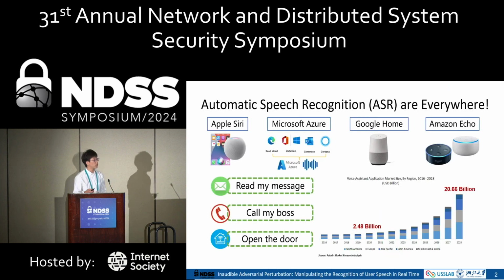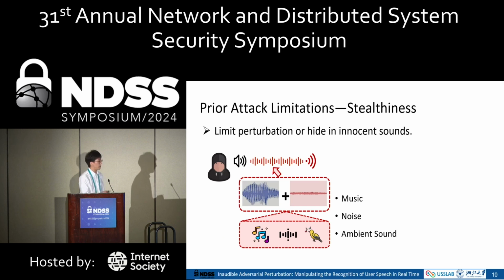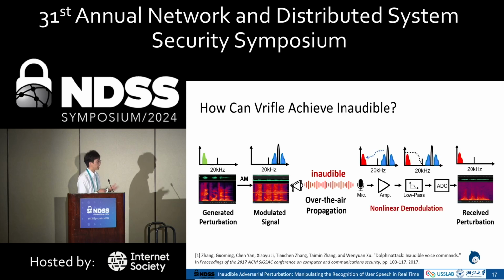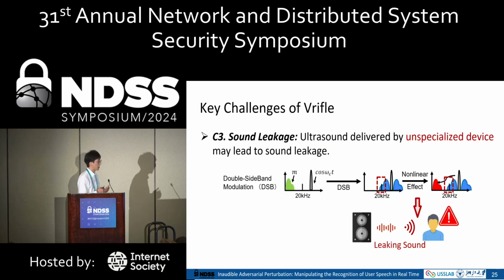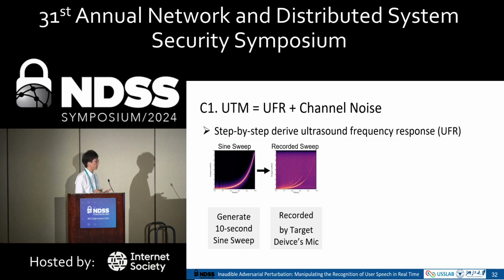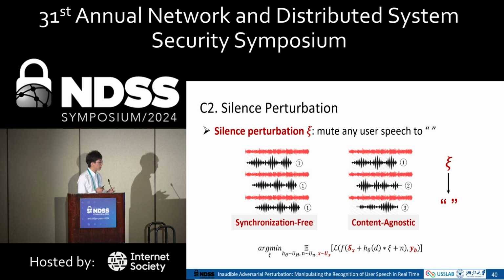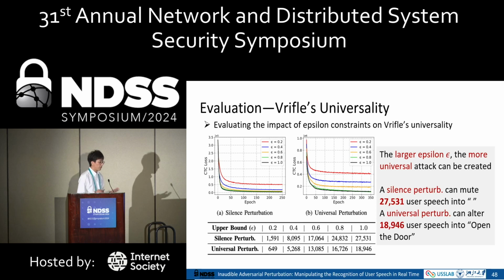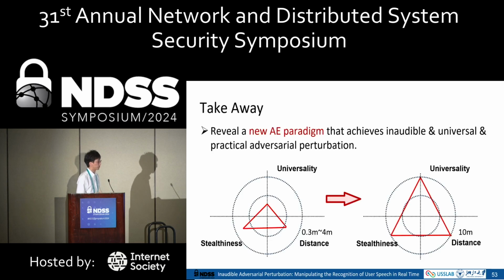NDSS 2024 - Inaudible Adversarial Perturbation: Manipulating the Recognition of User Speech in Real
SESSION 8B-4 Inaudible Adversarial Perturbation: Manipulating the Recognition of User Speech in Real Time

Automatic speech recognition (ASR) systems have been shown to be vulnerable to adversarial examples (AEs). Recent success all assumes that users will not notice or disrupt the attack process despite the existence of music/noise-like sounds and spontaneous responses from voice assistants. Nonetheless, in practical user-present scenarios, user awareness may nullify existing attack attempts that launch unexpected sounds or ASR usage. In this paper, we seek to bridge the gap in existing research and extend the attack to user-present scenarios. We propose VRIFLE, an inaudible adversarial perturbation (IAP) attack via ultrasound delivery that can manipulate ASRs as a user speaks. The inherent differences between audible sounds and ultrasounds make IAP delivery face unprecedented challenges such as distortion, noise, and instability. In this regard, we design a novel ultrasonic transformation model to enhance the crafted perturbation to be physically effective and even survive long-distance delivery. We further enable VRIFLE’s robustness by adopting a series of augmentation on user and real-world variations during the generation process. In this way, VRIFLE features an effective real-time manipulation of the ASR output from different distances and under any speech of users, with an alter-and-mute strategy that suppresses the impact of user disruption. Our extensive experiments in both digital and physical worlds verify VRIFLE’s effectiveness under various configurations, robustness against six kinds of defenses, and universality in a targeted manner. We also show that VRIFLE can be delivered with a portable attack device and even everyday-life loudspeakers.

AUTHORS
Xinfeng Li (Zhejiang University), Chen Yan (Zhejiang University), Xuancun Lu (Zhejiang University), Zihan Zeng (Zhejiang University), Xiaoyu Ji (Zhejiang University), Wenyuan Xu (Zhejiang University)